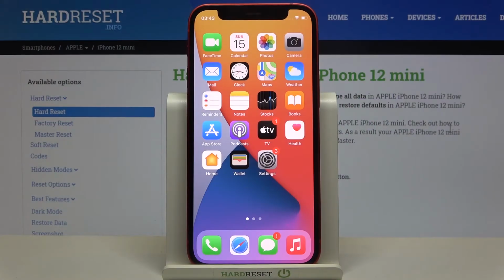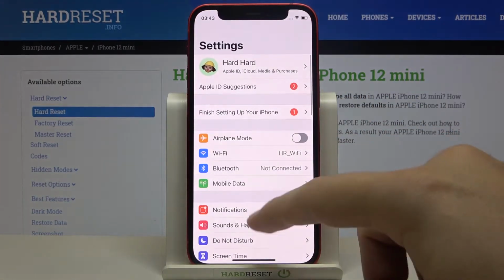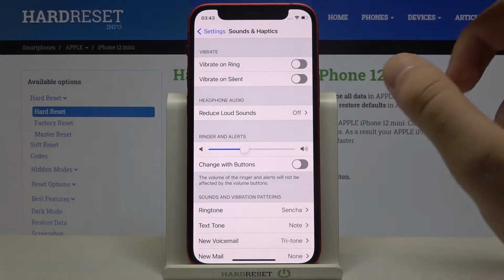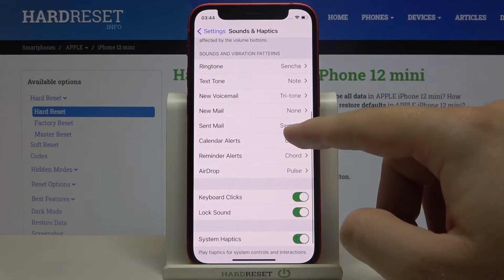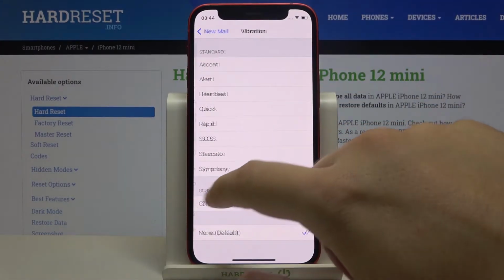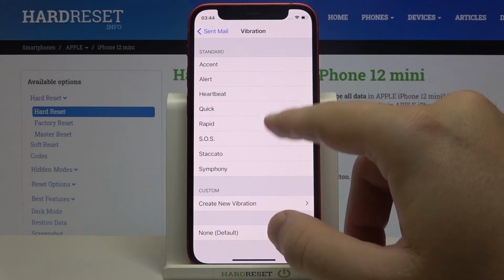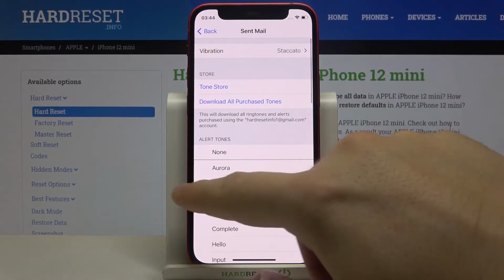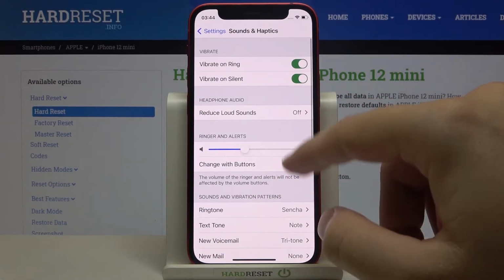How to Change Vibration Settings in iPhone 12 mini – Personalize Vibrations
Read more info about iPhone 12 mini:
In the presented tutorial, we show you how to get access to the vibration settings in iPhone 12 mini. If you want to customize vibration settings in your iPhone 12 mini, stay with us to learn how to locate vibration settings and e.g. set up the most wanted vibration pattern in iPhone 12 mini. Let’s follow the instructions and customize vibrations in your iPhone 12 mini. Visit our HardReset.info YT channel and discover many tricks for iPhone 12 mini.

How to use vibration in iPhone 12 mini? How to manage vibration settings in iPhone 12 mini? How to get access to the vibration settings in iPhone 12 mini? How to open vibration settings in iPhone 12 mini? How to allow vibration in iPhone 12 mini? How to find vibration settings in iPhone 12 mini? How to set vibrations in iPhone 12 mini? How to customize vibrations in iPhone 12 mini?